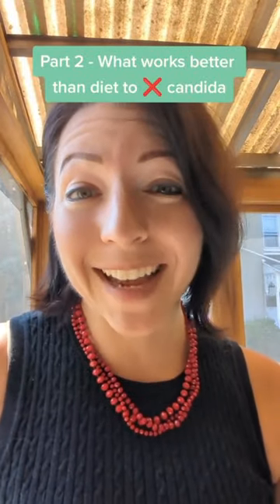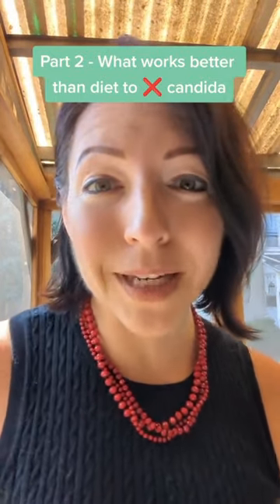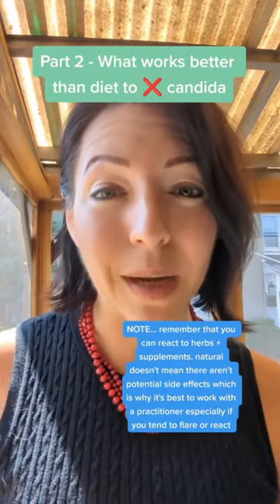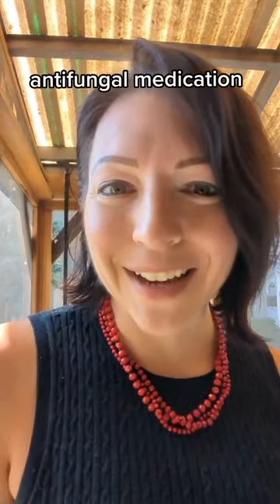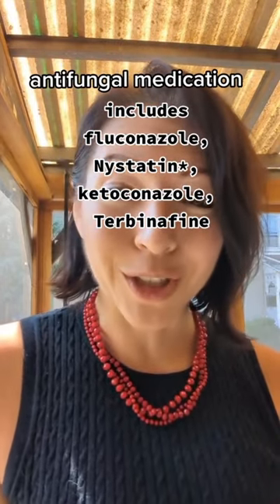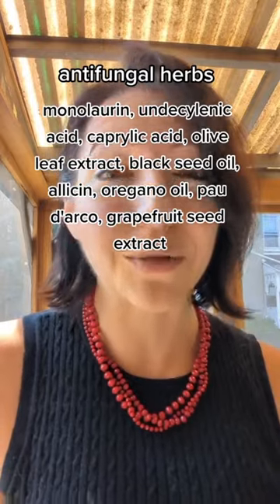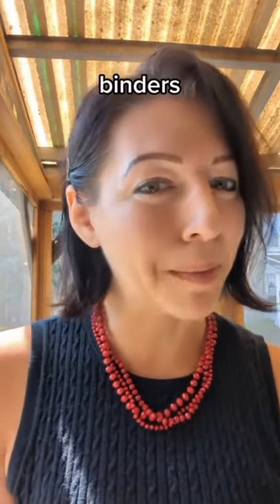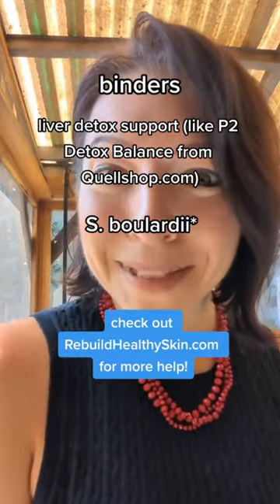Best Options To BEAT Candida (HINT: NOT The Candida Diet!)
OPTIONS OTHER THAN DIET‼️
As I shared a couple of days ago, the candidadiet over-promises + generally under-delivers
And it's frankly miserable to follow (and inappropriate if ur relationship with food has been disordered over the years)
While I ask clients to sensibly reduce starchy carbs (like limiting sugary desserts or having berries vs really sweet fruit), most don't change their diet at all
Instead I prefer to use other tools that can help shift the fungus in a more effective way
👉TREATMENT TOOLS FOR CANDIDA
🔸 Antifungal medication prescribed by your doctor. Nystatin has a very low risk of causing liver enzyme elevation + can be used for longer periods
🔸 Antifungal herbs must be used in an appropriate combination + may require multiple combos depending on how significant the fungal load is. Includes monolaurin, pau d'arco, undecylenic acid, caprylic acid, olive leaf extract + black seed oil!
🔸Binders (which may include immunoglobulins in certain cases if secretory IgA is low)
🔸Phase 2 Liver Detox Support (like P2 Detox Balance from Quellshop.com) that's focused on nourishing the liver with the nutrients it needs to run Phase 2 optimally
🔸 Probiotics when appropriate. Strains would depend on the symptoms of the case. I like S.boulardii but it's not good if you're constipated. Even something like Megaspore can help👍
Typically there are different combinations of how to use these tools which also depend on your body's tolerance
So I cannot provide recommendations of which combos to use or how long to do anything as this post is information, not a recommendation since I don't know your case
Have you tried any of these options before?